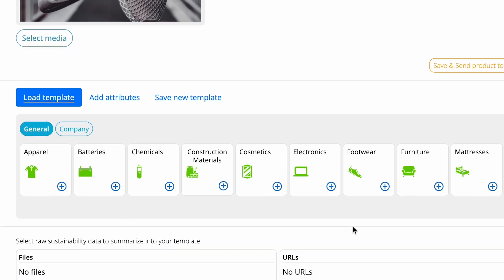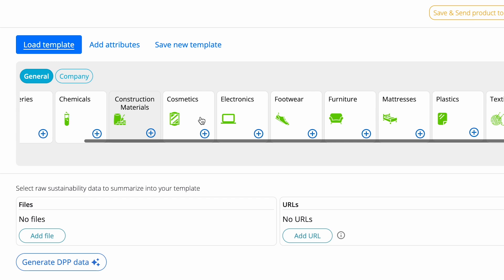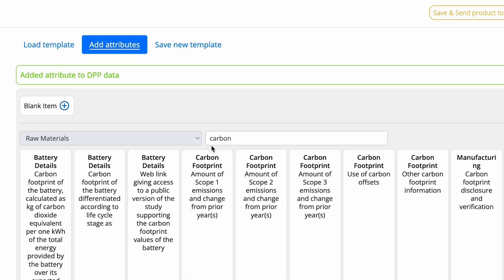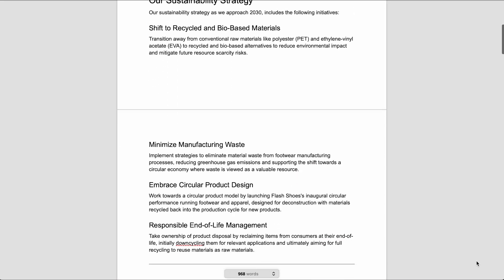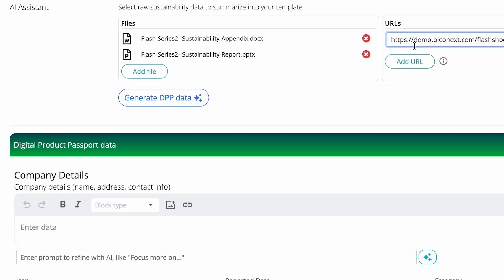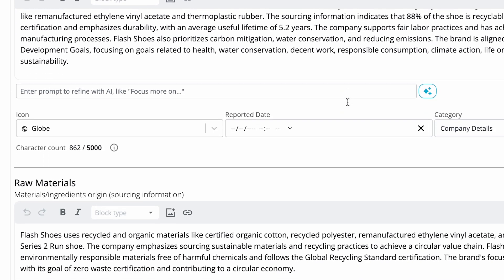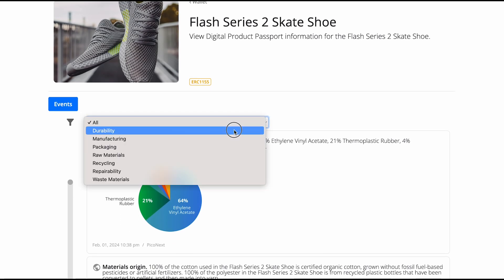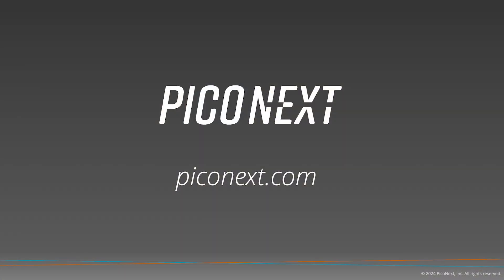AI-Powered Digital Product Passports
Learn how generative AI tools, similar to ChatGPT, can help create Digital Product Passports to drive transparency around sustainability programs, avoid greenwashing, and improve customer trust.
Using generative AI capabilities within PicoNext, see how you can:
* Upload raw sustainability information, including from documents, presentations, and Web sites
* Use generative AI to summarize and distill sustainability information into DPP categories, like raw material information, recyclability, carbon footprint, and more
* Publish your Digital Product Passport on a public ledger (blockchain) or the cloud
* Deliver QR codes to your customers to they can access your DPP on their smartphones.